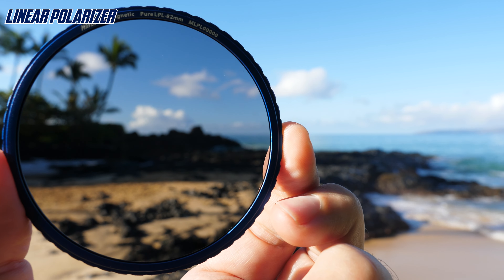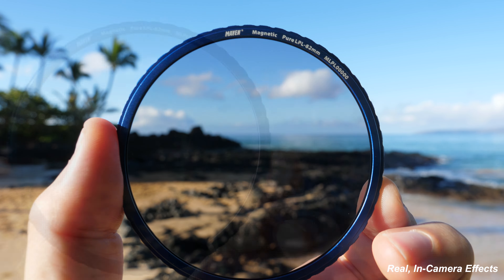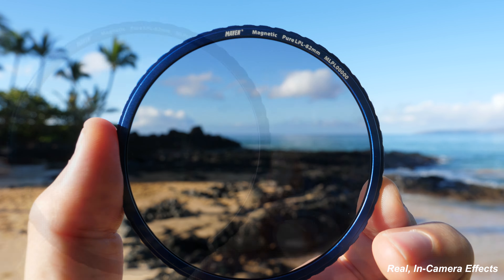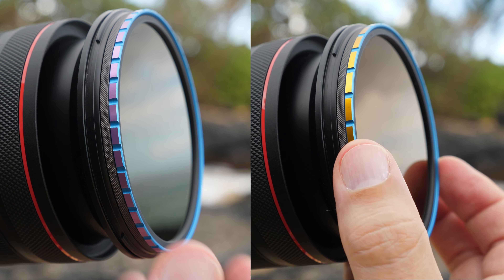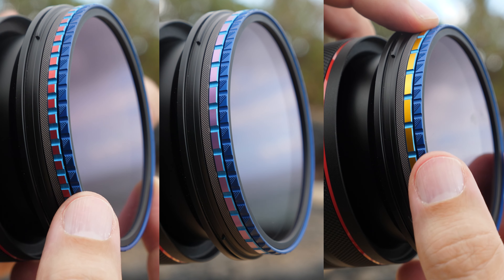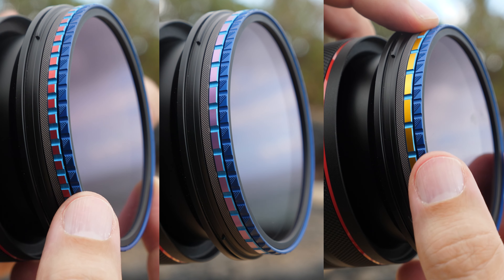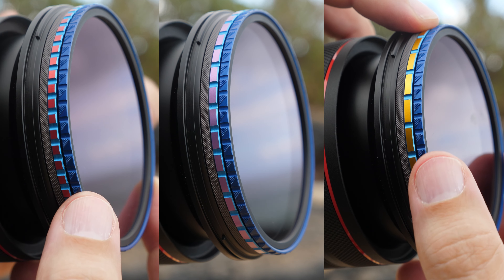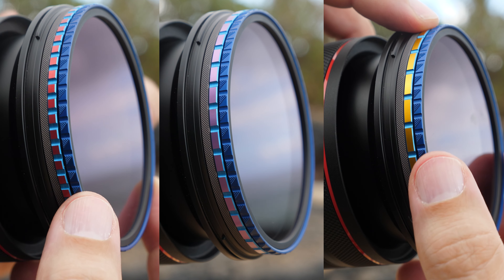MAVEN FILTERS WAVE 2 DATE ANNOUNCEMENT - Dec 27 2023 - 8am Pacific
We are introducing 17 new incredible filters, including Variable Systems, Dark CPLs, Grads, Extreme NDs, Flares, Infrared, and new accessories. The sizes available will be 82mm, 77, 72, 67mm, with more sizes coming in early 2024.

The campaign is set for about 31 days and the rewards themselves and savings will change over that period. Suffice it to say, if you want the big savings, act EARLY!

Unlike our first Kickstarter, this is a “build your own set” Campaign, where you select the filters you want for your own shooting package.

Want to get all the details? We are still putting the final touches on the campaign page and would love for your to check it out, feel free to leave suggestions (You will be required to login to Kickstarter)

We thank you all for your support! ~Michael